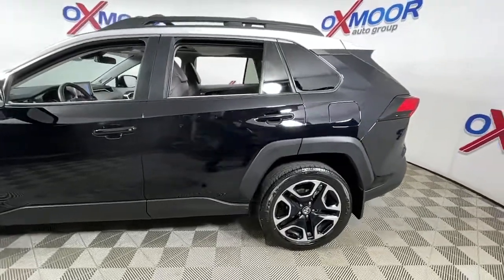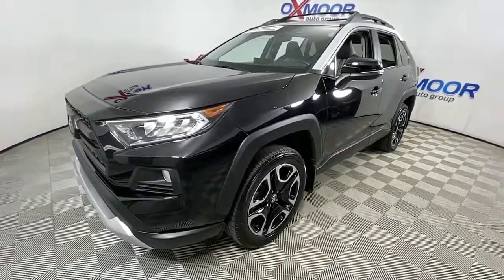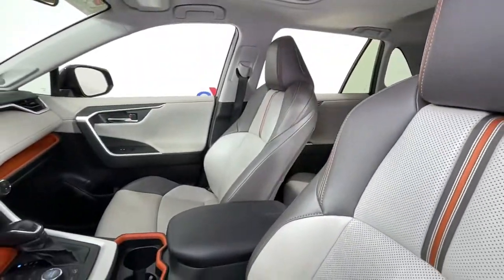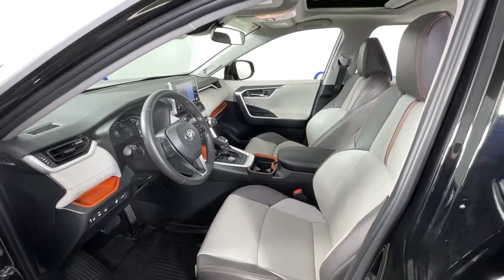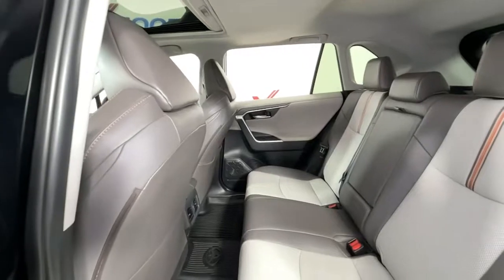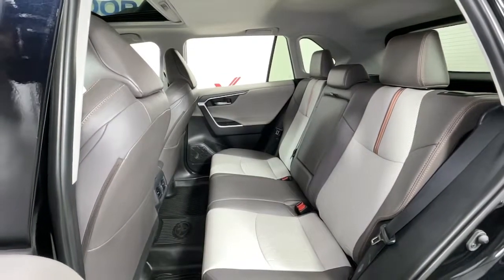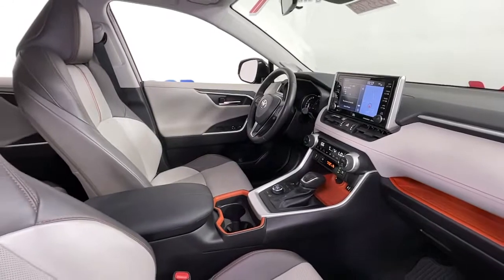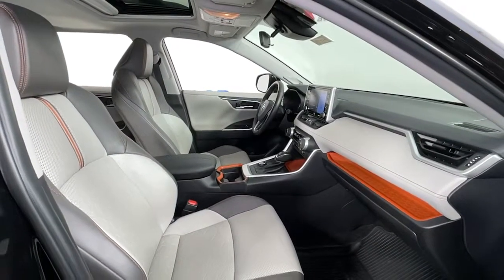2019 Toyota RAV4 at Oxmoor Toyota | Louisville & Lexington, KY T53576A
Midnight Black/Ice Edge Roof Used 2019 Toyota RAV4 available at Oxmoor Toyota in Louisville, Kentucky. Servicing the Lexington, Elizabethtown, KY New Albany, IN Jeffersonville, IN area.

Oxmoor Toyota
8003 Shelbyville Rd

Toyota RAV4 2019 **TOYOTA FACTORY CERTIFIED**, ** AWD **, **NAVIGATION / GPS**, **BLIND SPOT MONITORING**, **SUNROOF/MOONROOF**, ** 19 MATTE BLACK ACCENTED ALLOY WHEELS **, **BLUETOOTH**, **CLEAN CARFAX HISTORY REPORT**, **NEW AIR FILTER , CABIN AIR FILTER, & WIPER BLADES**, **8-WAY POWER DRIVER SEAT W/ LUMBAR SUPPORT**, **HEATED LEATHER SEATS**, **POWER LIFT GATE**, **CAR FAX ONE OWNER**, **LOCALLY OWNED**, **REAR BACK UP CAMERA**, **EXCEPTIONAL SERVICE HISTORY**, **SERVICE AT OXMOOR TOYOTA**, **160 POINT FACTORY CERTIFIED INSPECTION**, ** TOYOTA SAFETY SENSE **, ** EST 33 MPG HWY **, Light Gray w/SofTex Seat Trim. CARFAX One-Owner. Certified. 25/33 City/Highway MPGbrClean CARFAX.brAwards:br  * 2019 KBB.com 10 Favorite New-for-2019 Cars   * 2019 KBB.com 10 Best SUVs Under $30,000   * 2019 KBB.com Best Resale Value Awards   * 2019 KBB.com Brand Image Awards ** 7 YEAR OR 100,000 MILE POWERTRAIN WARRNATY & 12 MONTH OR 12,000 MILE COMPREHENSIVE WARRANTY **